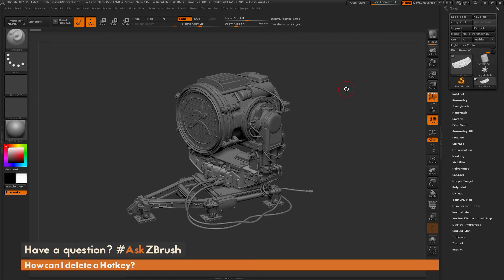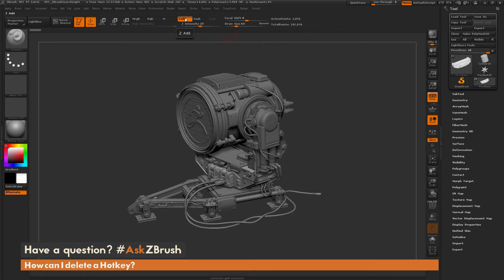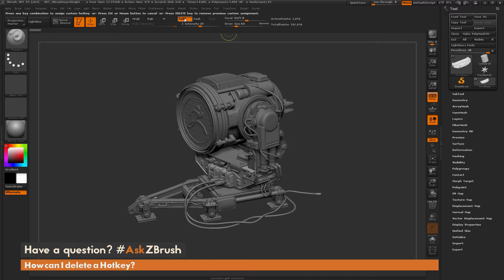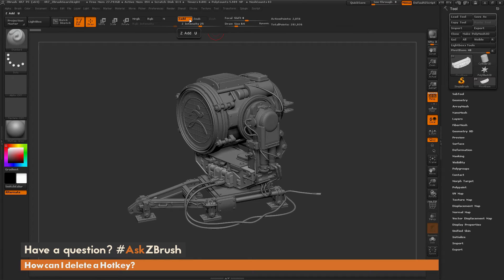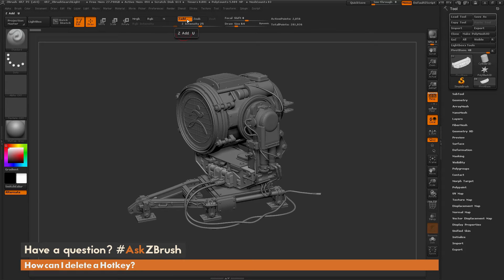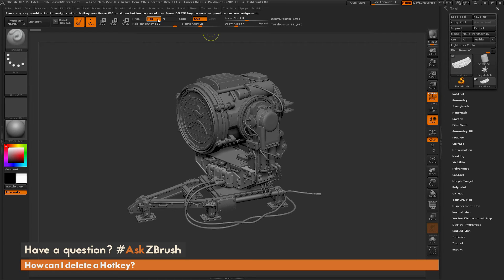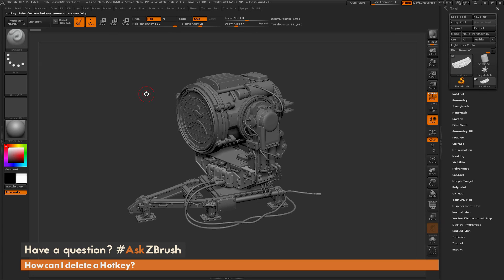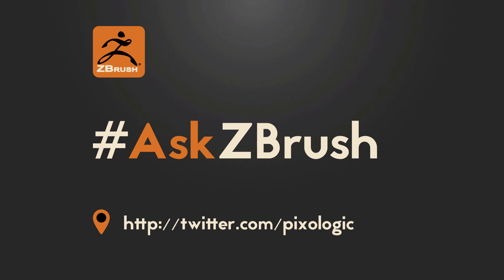AskZBrush: “How can I delete a Hotkey?”